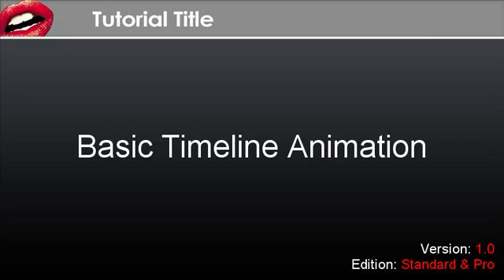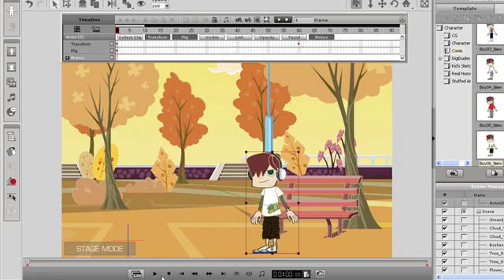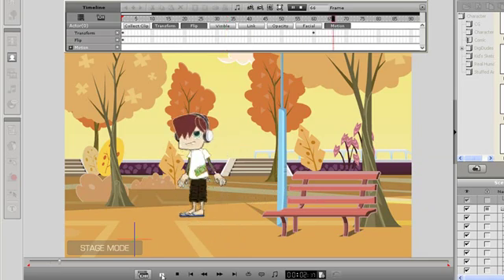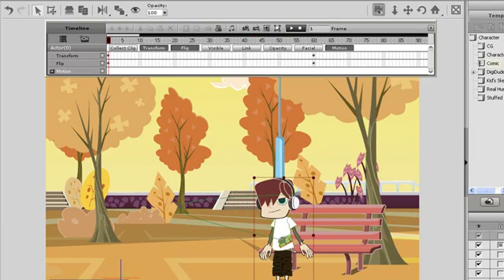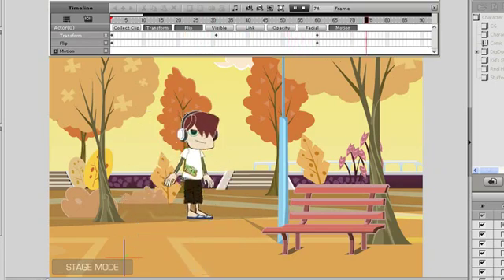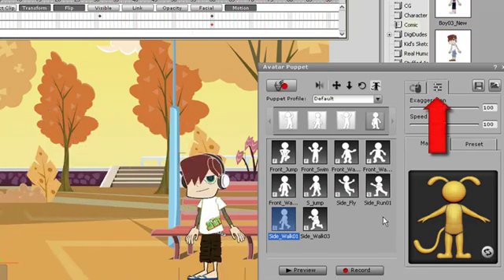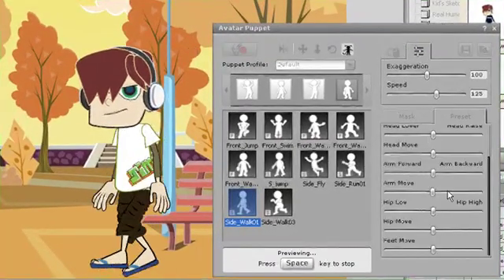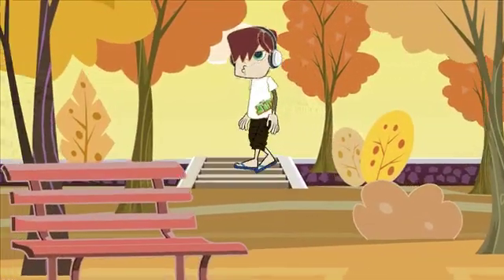CrazyTalk Animator Tutorial - Basic Timeline Animation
You need to start somewhere right?  Use this basic timeline animation tutorial to get a hang of all of the nifty little things you can do by using the timeline.  This tutorial will also demonstrate how to create basic animations and manipulate the timing and other various aspects by using the timeline.